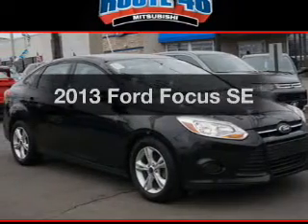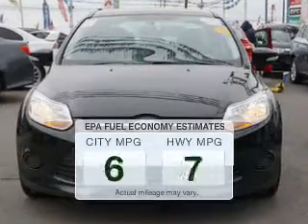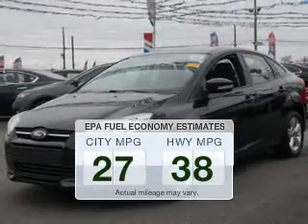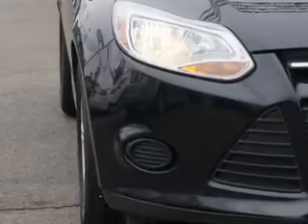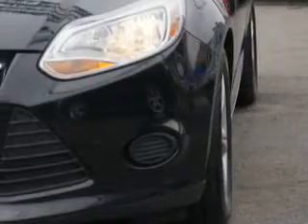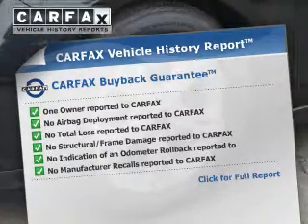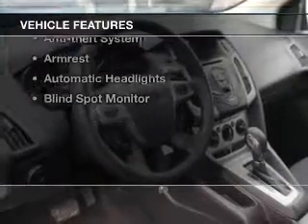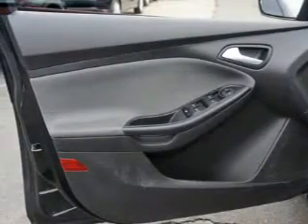2013 Ford Focus - Totowa NJ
Year: 2013
Make: Ford
Model: Focus
Trim: SE
Engine: 2.0 L, 4 cylinder
Transmission:
Color: Black
Mileage: 40364
Address:
440 Route 46 East